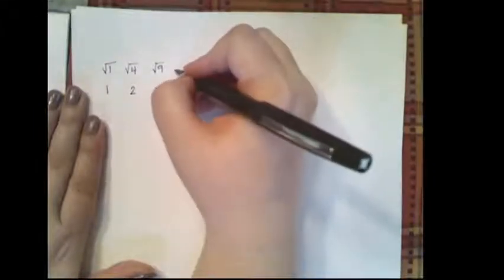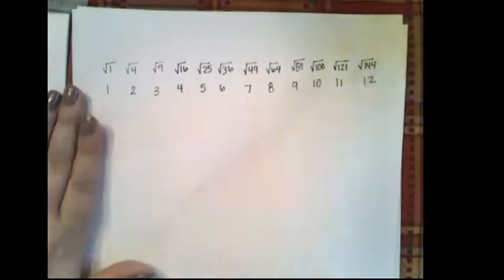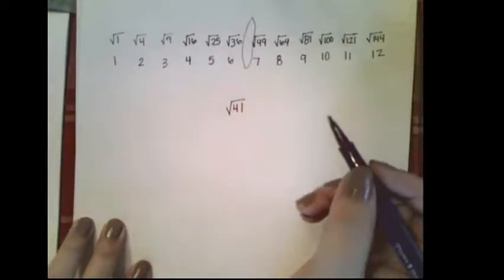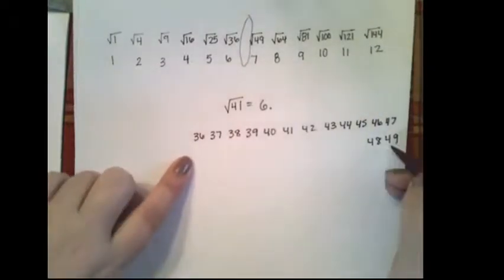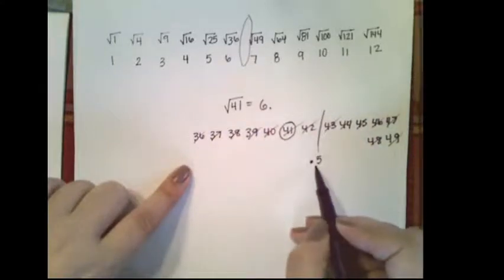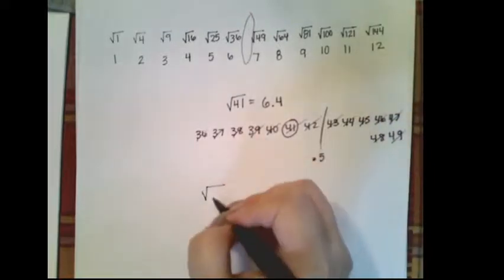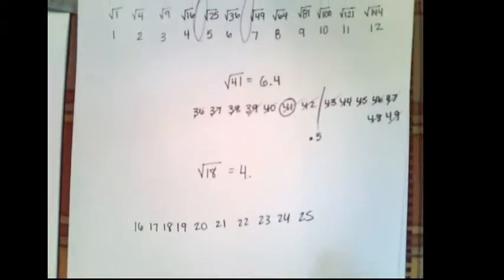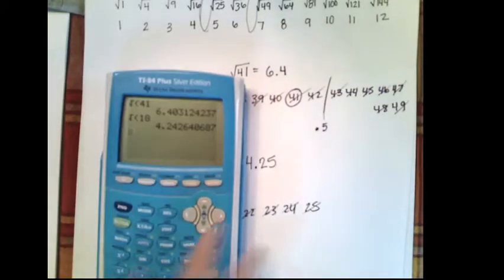Estimating square roots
How to use perfect squares to estimate square roots